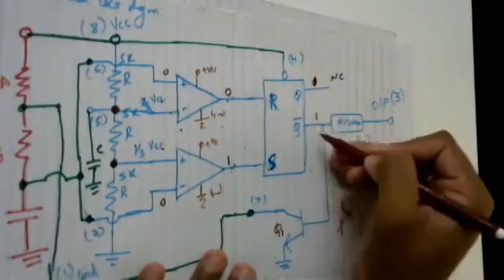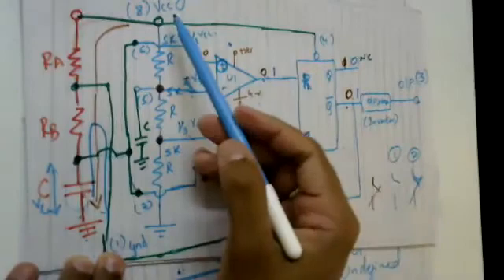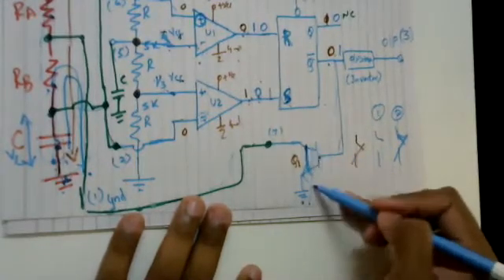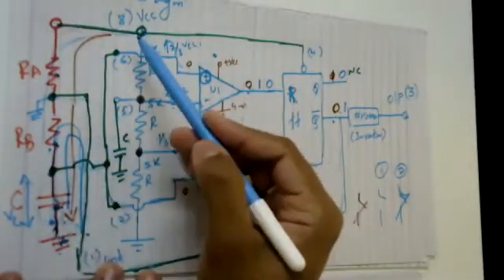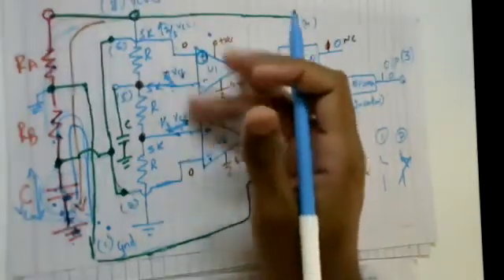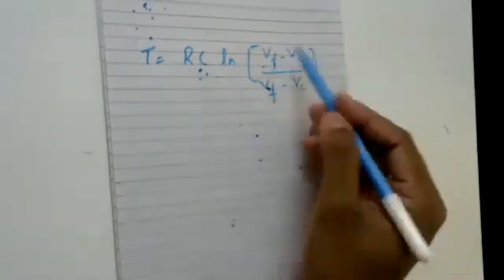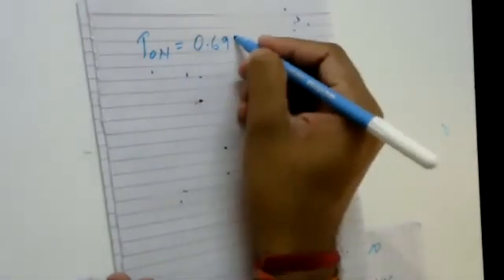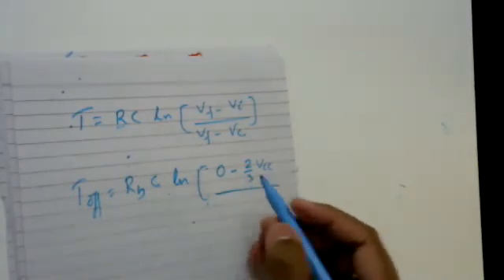Astable Multivibrator _ 2